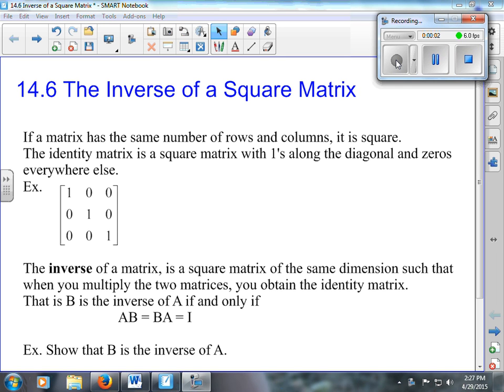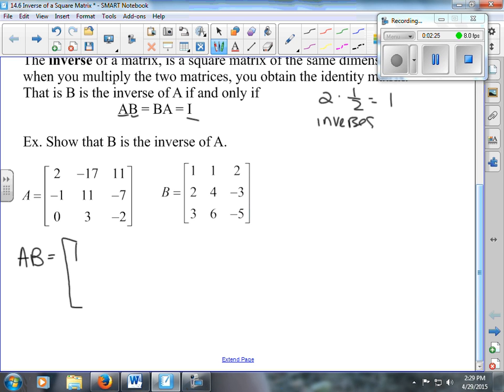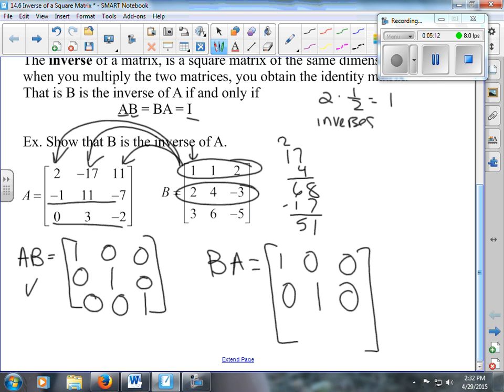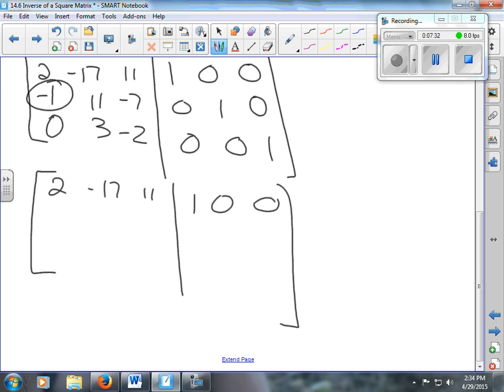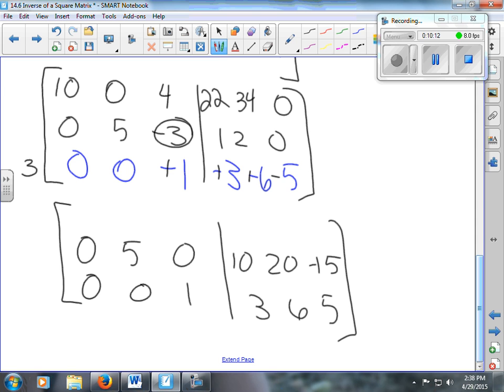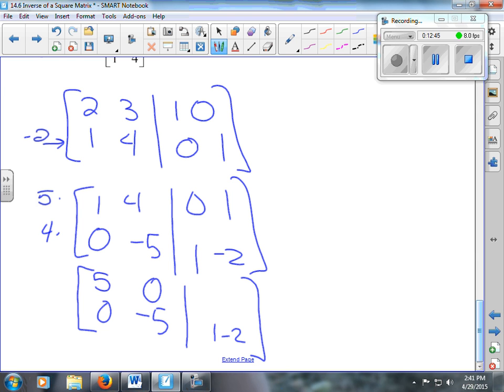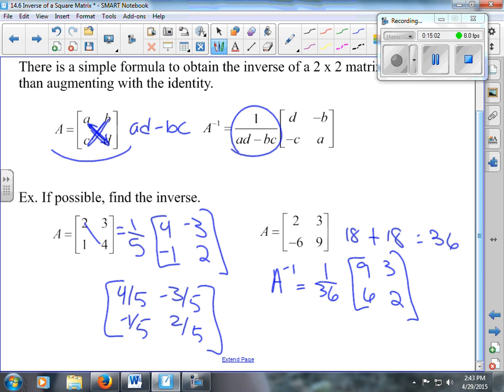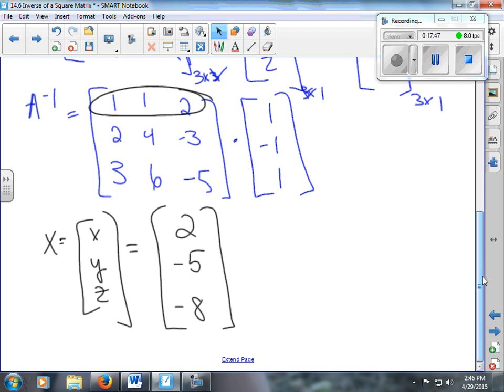14 6 Inverse of a Square Matrix